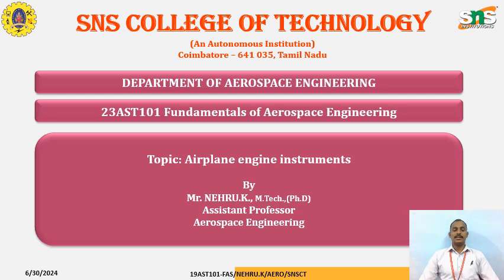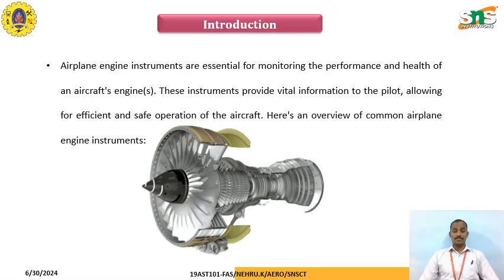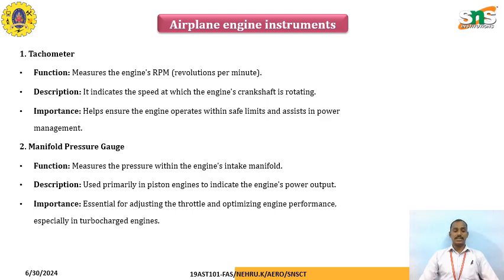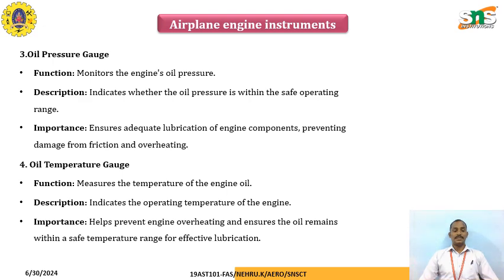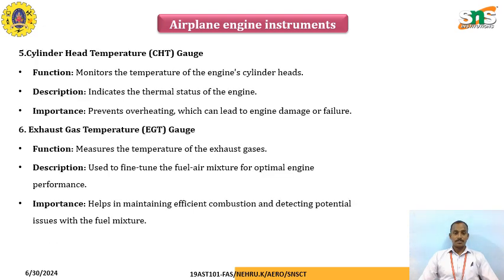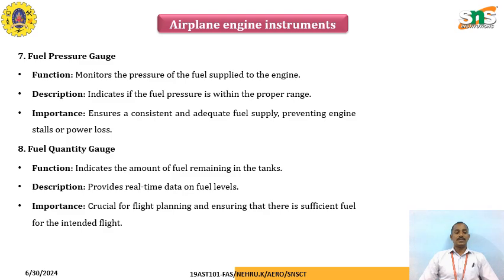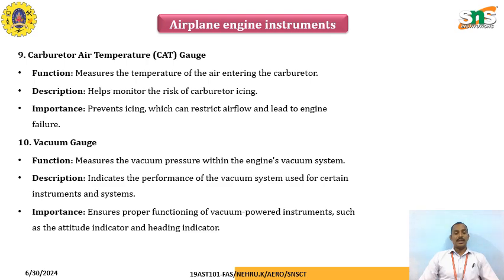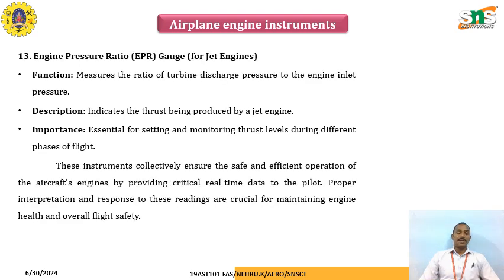Airplane Engine Instruments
🛠️ Airplane Engine Instruments 🛠️ – Explore the crucial instruments that monitor and control airplane engines during flight. This video covers engine gauges, temperature sensors, pressure indicators, and more. Learn how these instruments provide real-time data on engine performance, helping pilots ensure safe and efficient operation. Ideal for aviation enthusiasts, students, and professionals interested in aviation technology and flight instrumentation.